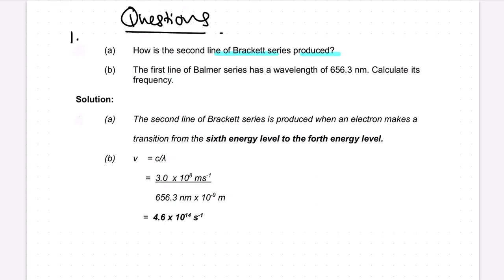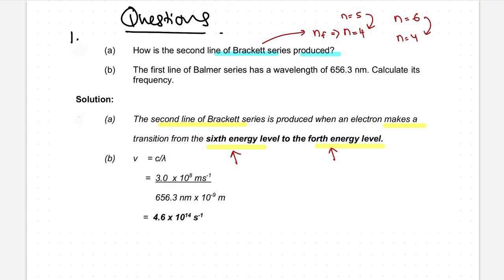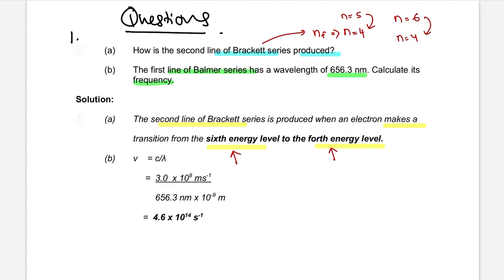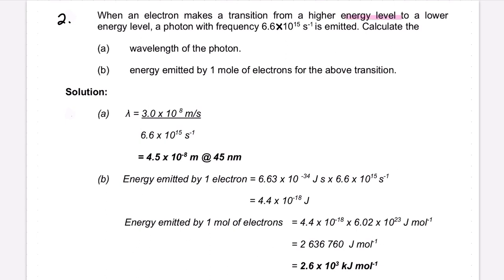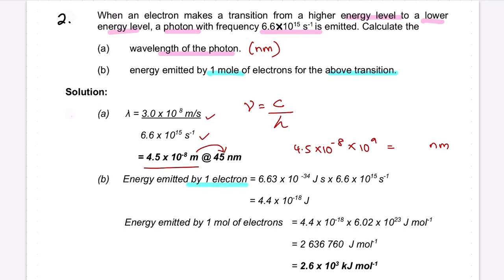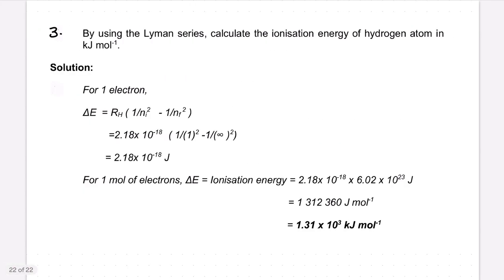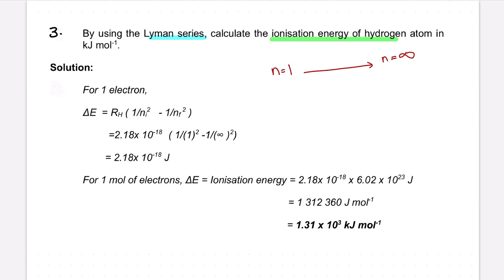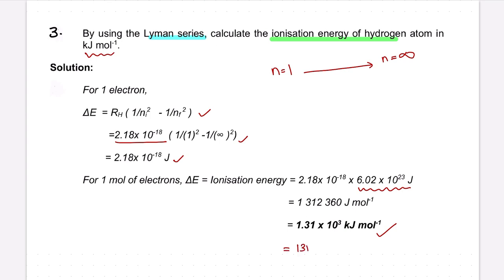2.1 Bohr’s Atomic Model | Calculations | Take 5 Chem SK015